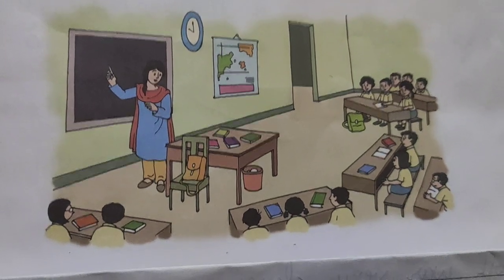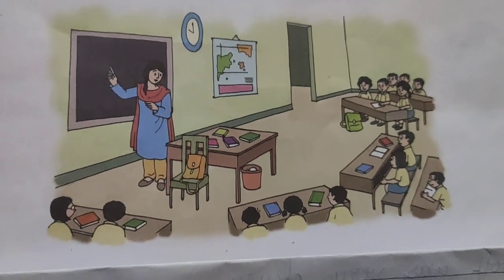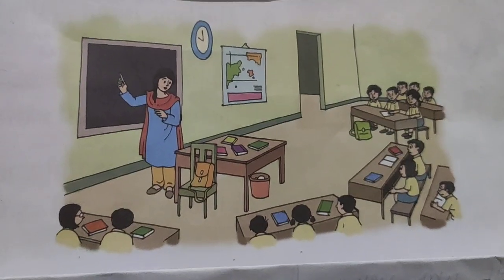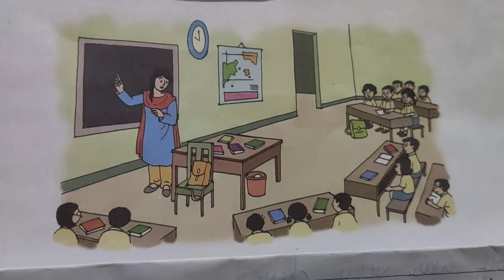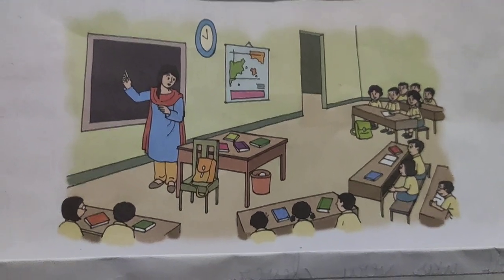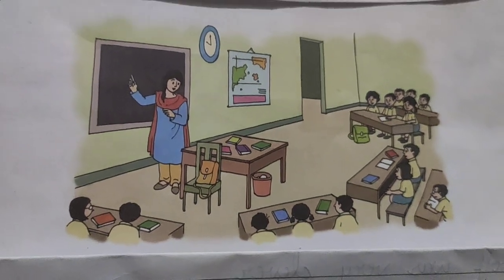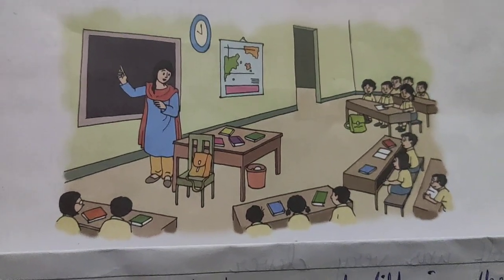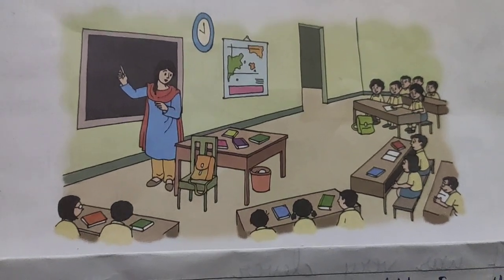Chapter 13- Prepositions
Extra examples